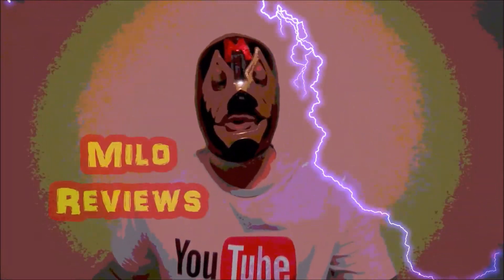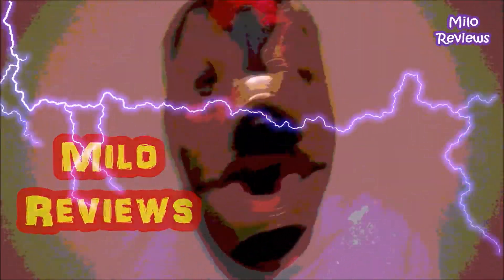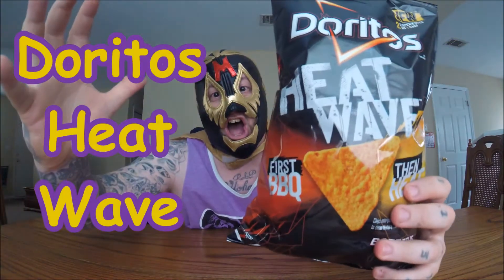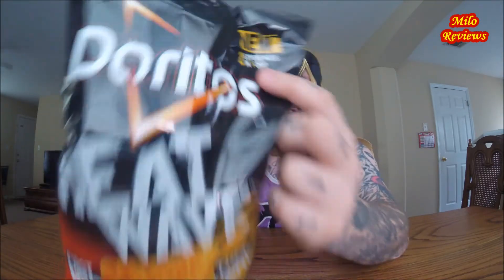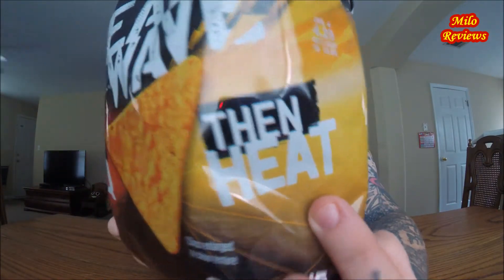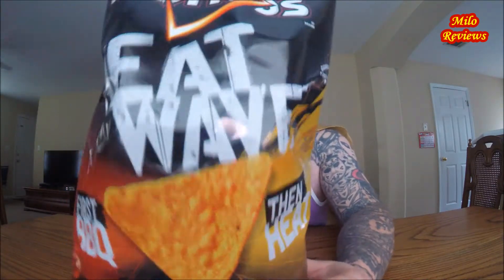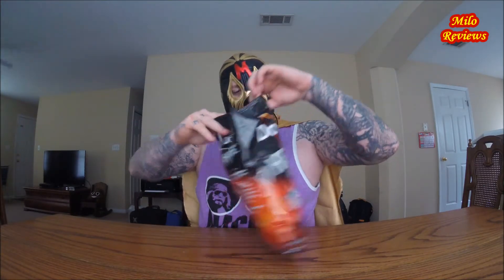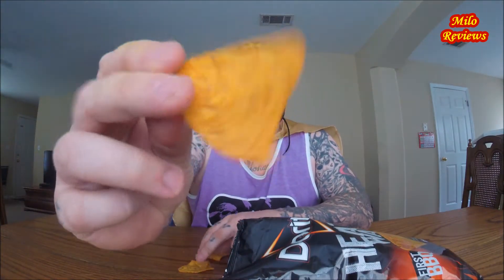Milo Reviews: Doritos Heat Wave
Send Hardcore mail to:
Milo Pantone
P.O.Box 1128